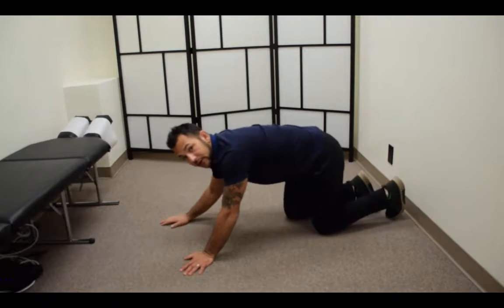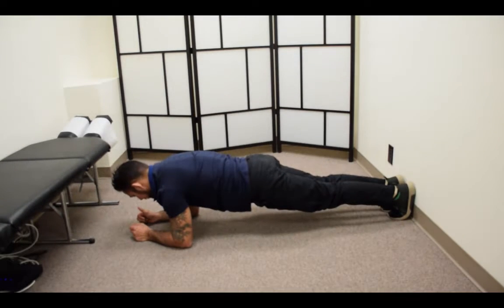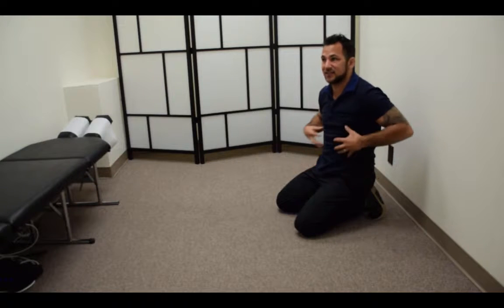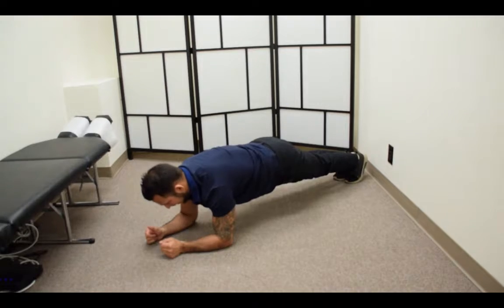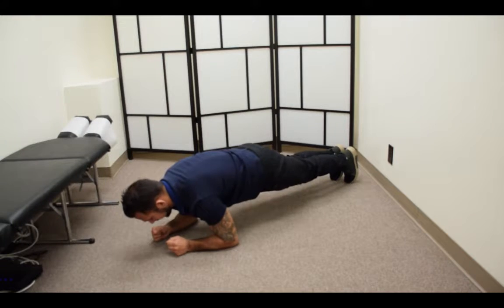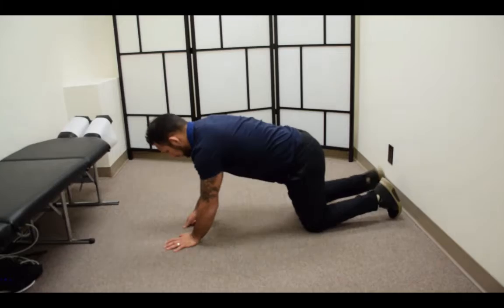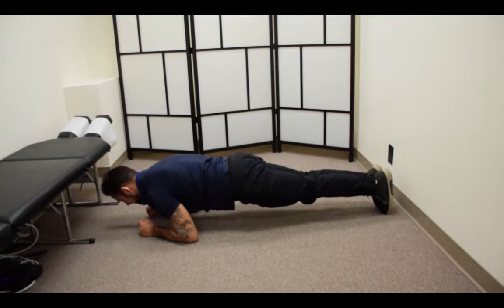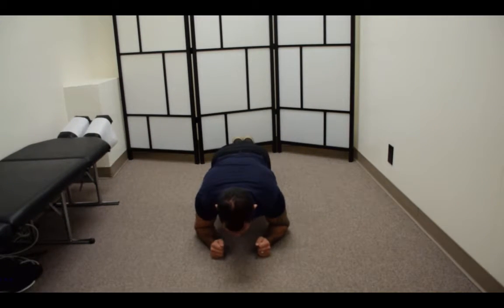Ep 154 - How To Make Planks Harder? Improve Core Strength & Low Back Pain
Get the FREE Low Back Pain Relief Guide:
you core strength, and prevent lower back pain by learning how to enhance your existing plank.

Dr. Jagoda is a Sports Chiropractor located in San Diego, CA